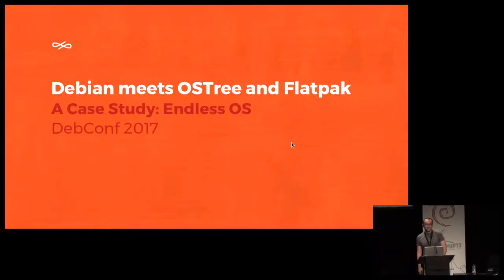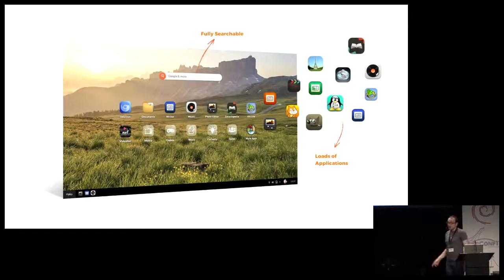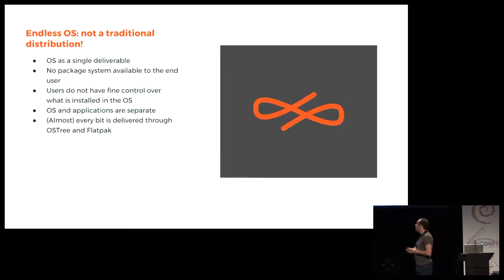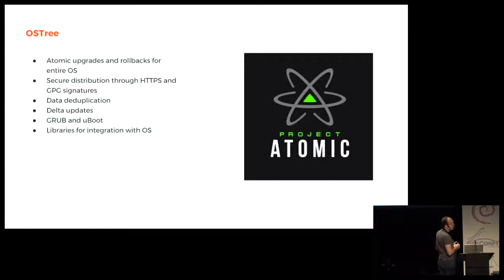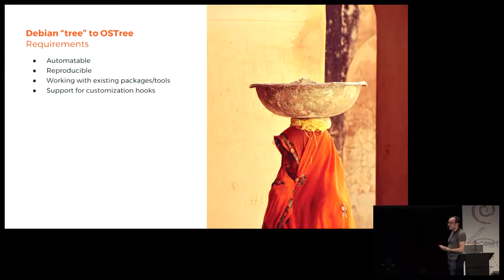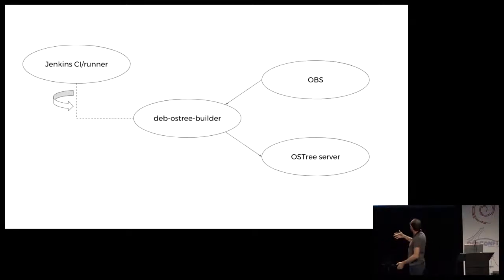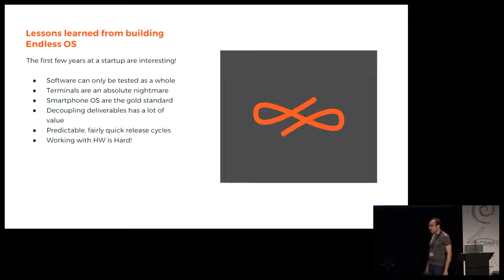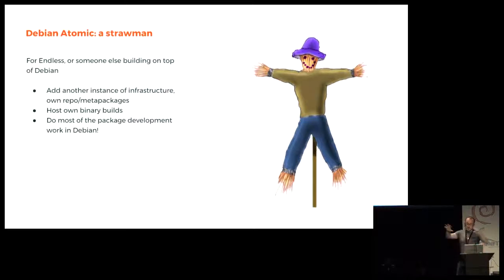Debian meets OSTree and Flatpak, a case study: Endless OS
by Cosimo Cecchi

Room: Buzz
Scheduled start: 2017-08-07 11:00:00